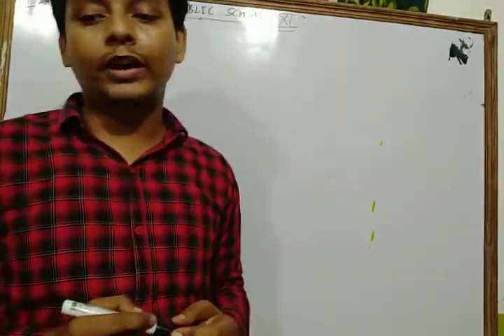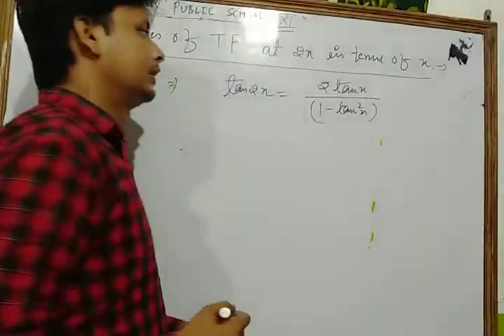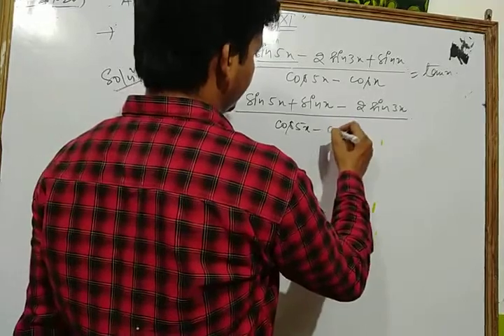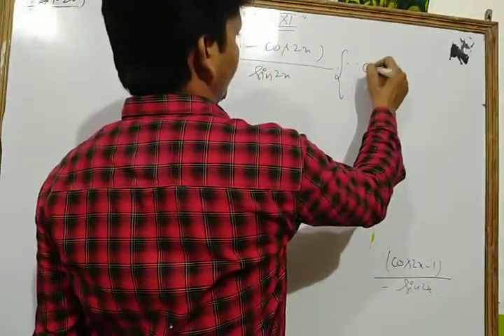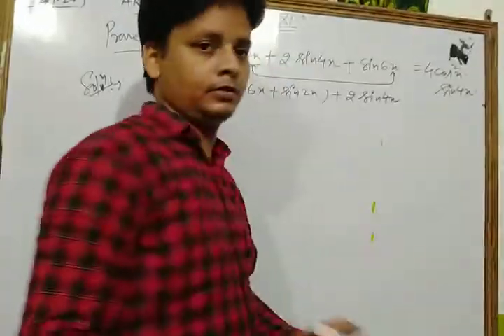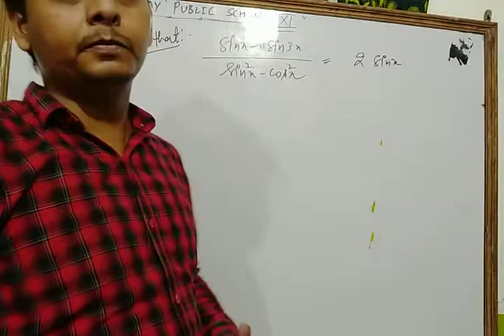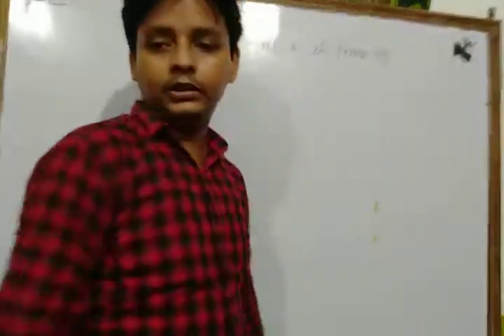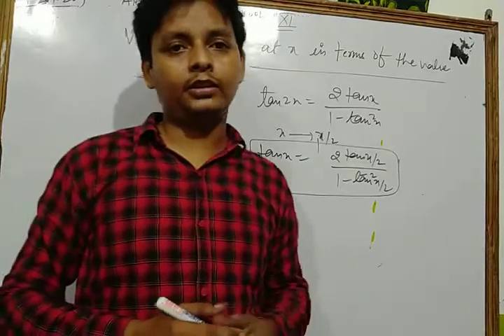Class XI Maths 10 07 2020 by Mr Sarfaraz Ahmad